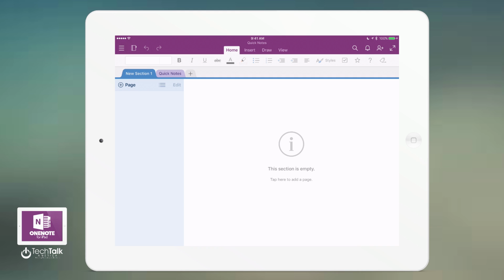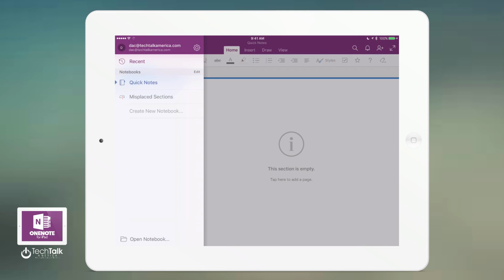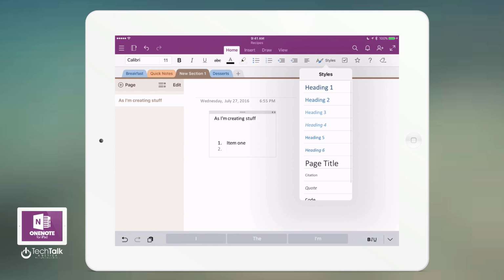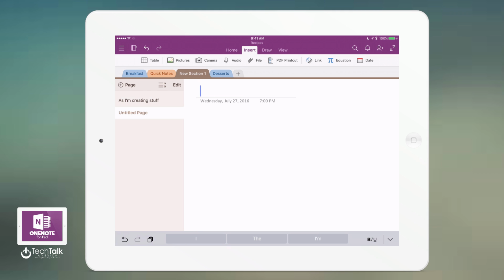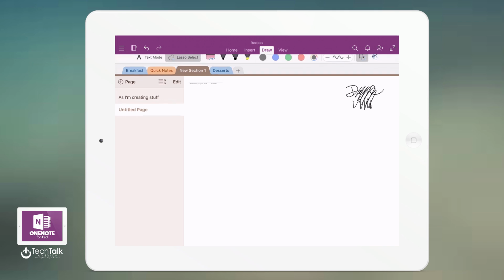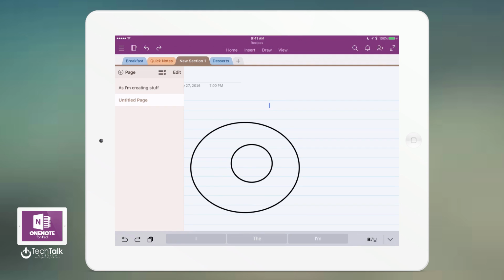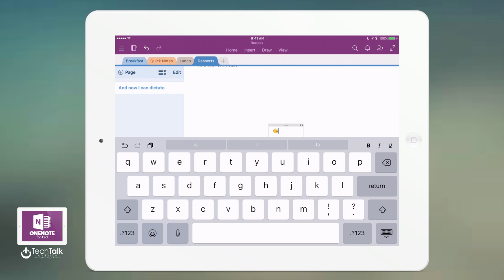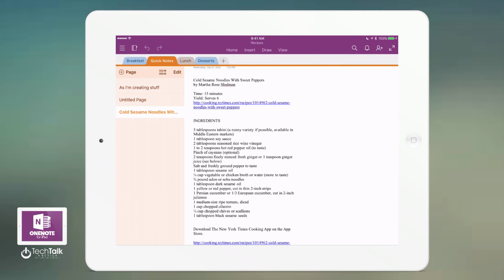OneNote for iPad 2016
Our Microsoft OneNote for iPad class is here! OneNote is a great application for organizing your thoughts and notes. We'll show you how to setup your preferences, navigate the app, organize your stuff, explain the hierarchy of notebooks, sections, and pages, and offer a bunch of useful tricks and tips along the way.

Favorite OneNote Accessories:
Apple Pencil for iPad Pro
Pencil by FiftyThree (more chunky)
amPen (Under $10)